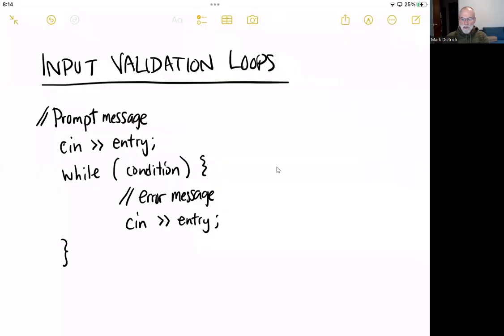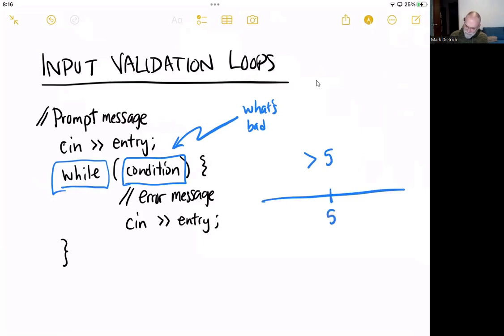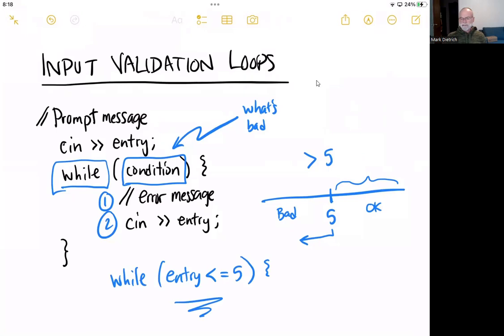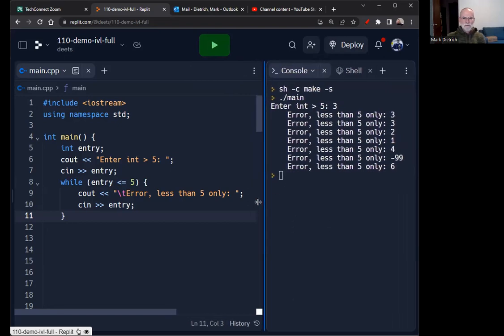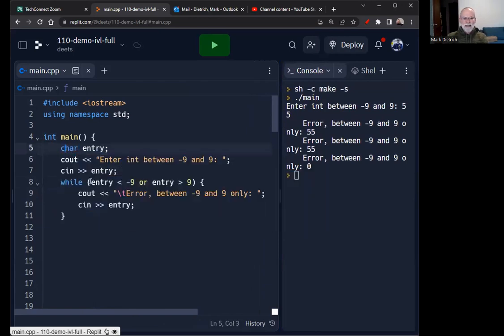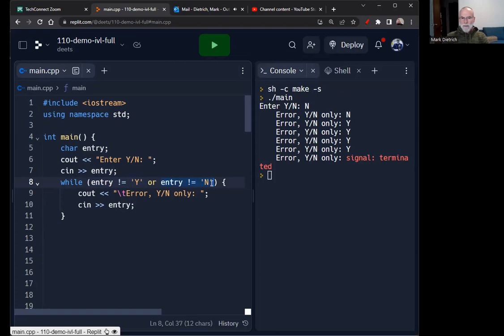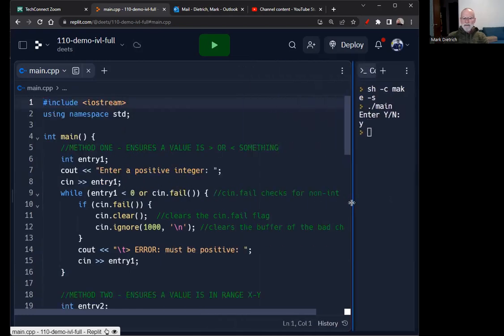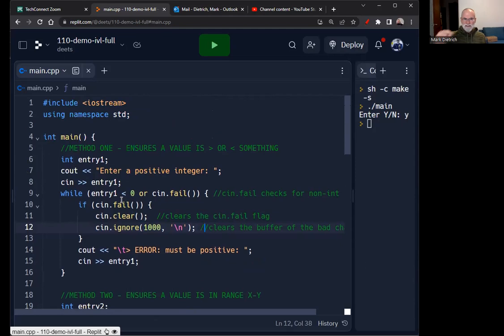COMSC-110 Lesson: Input Validation Loops